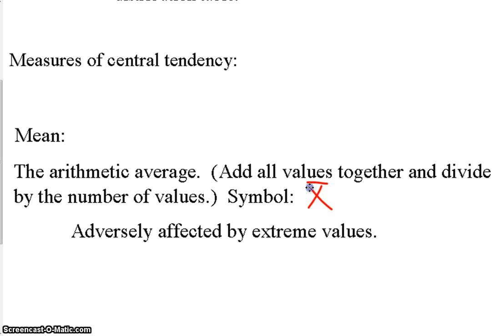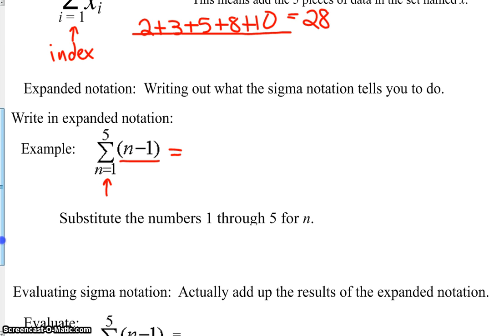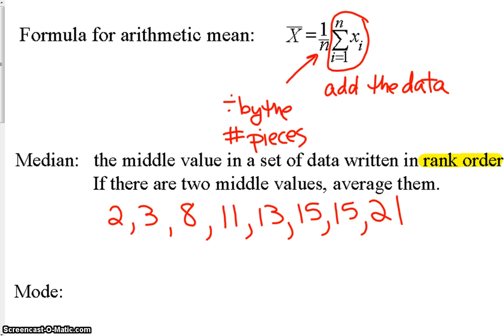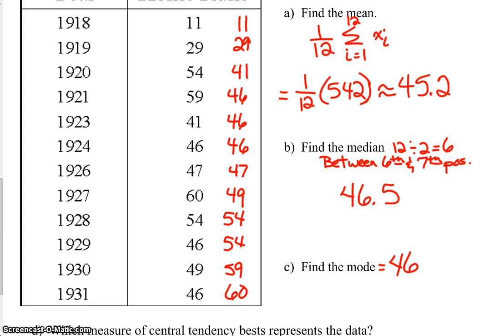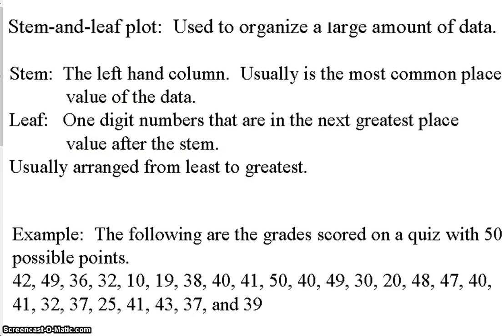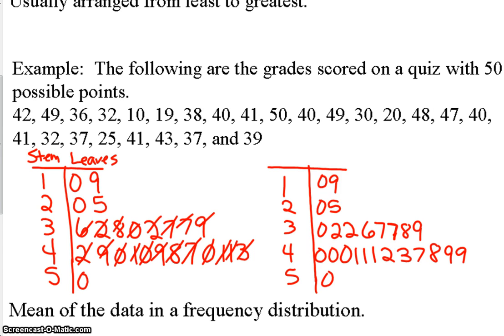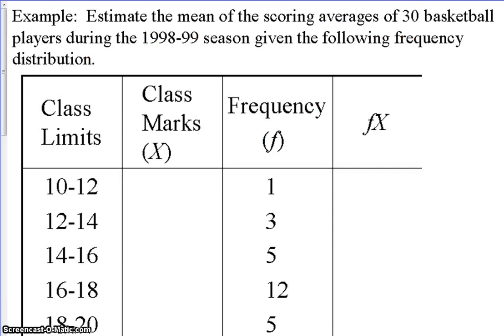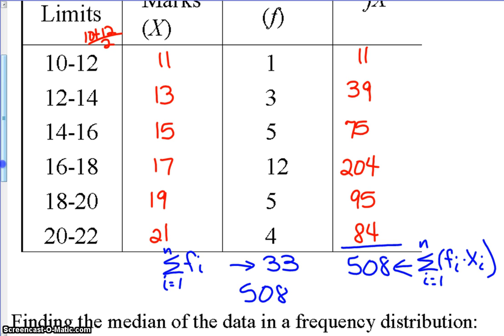Precalculus measures of central tendency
Measures of central tendency introducing summation notation